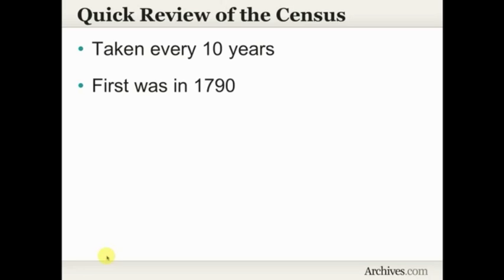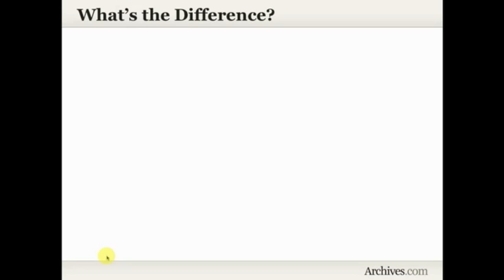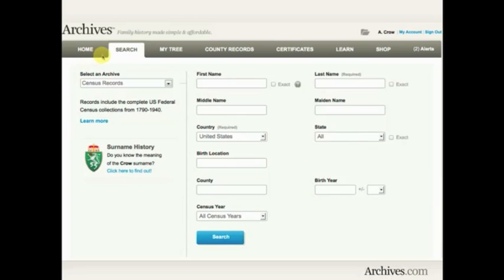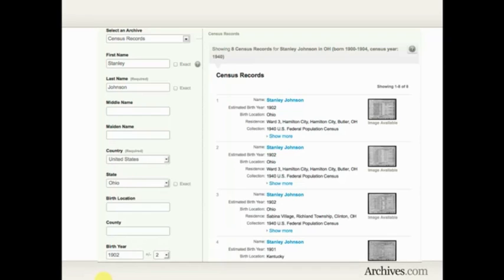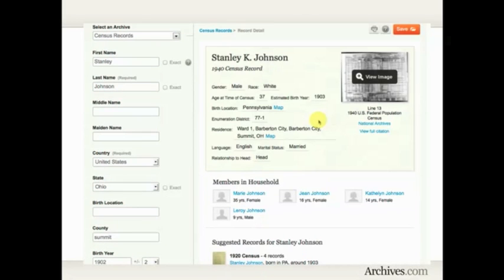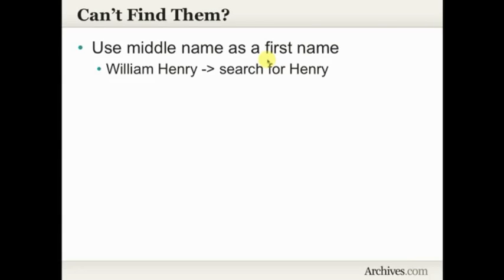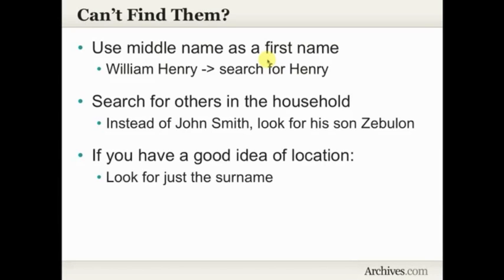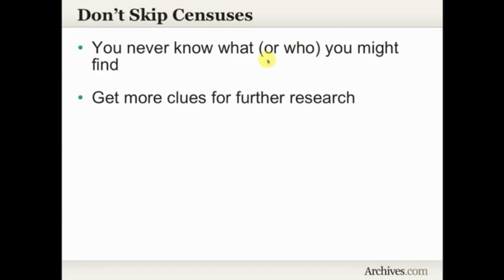Finding Your Ancestors in the Census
The census is a cornerstone of genealogical research. Join Amy Johnson Crow as she shows search strategies for finding your ancestors in this valuable resource.